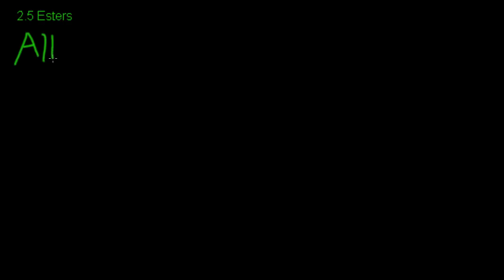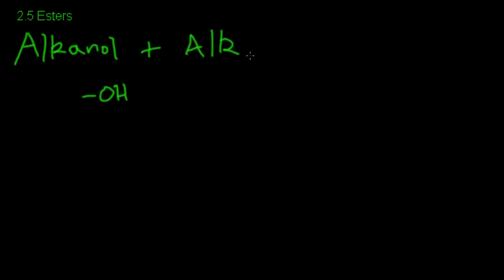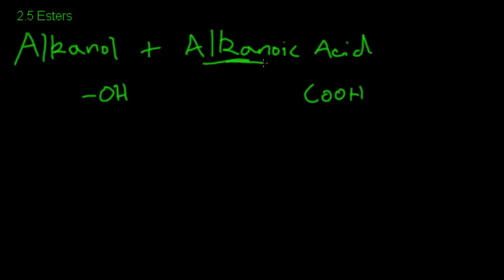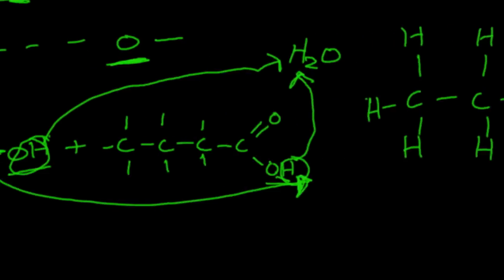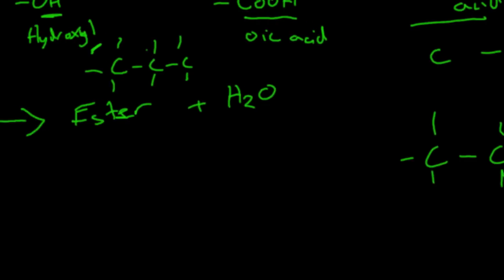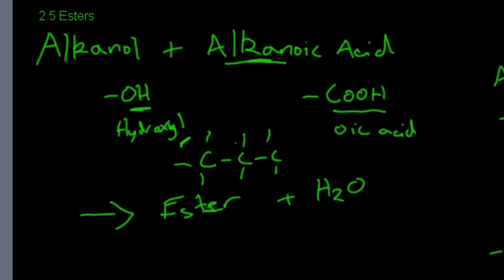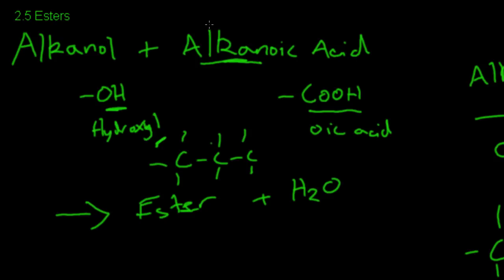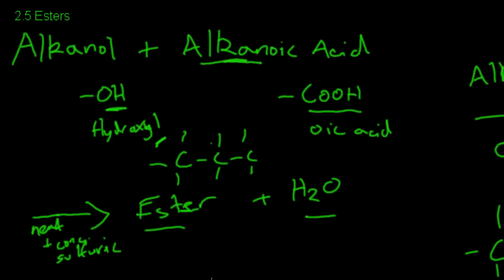2.5 Esters & Esterification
Formation - General equations
Catalyst and Equilibrium considerations
Naming and drawing esters